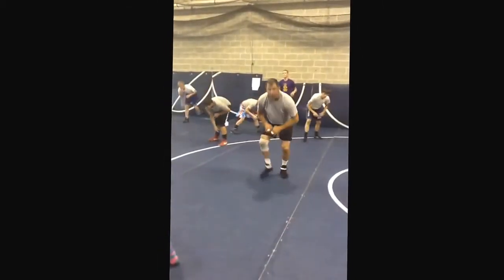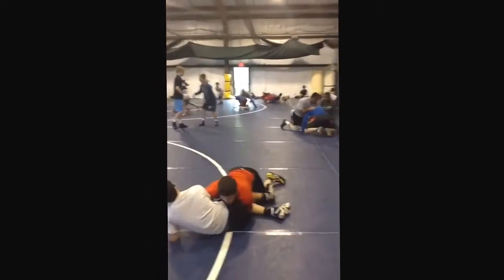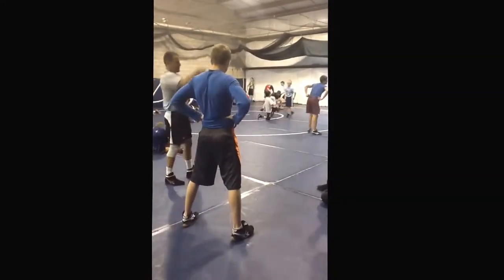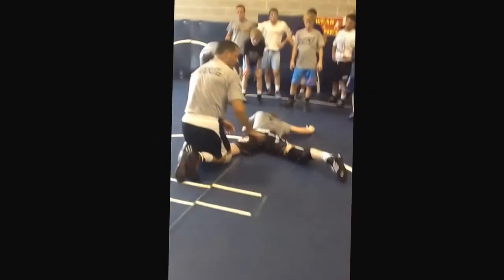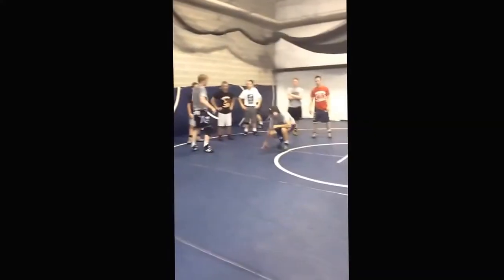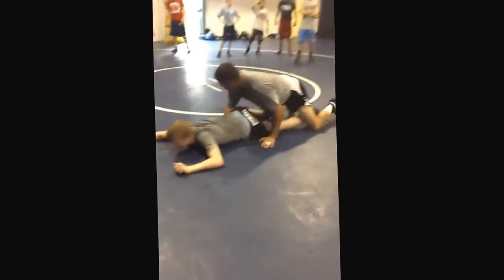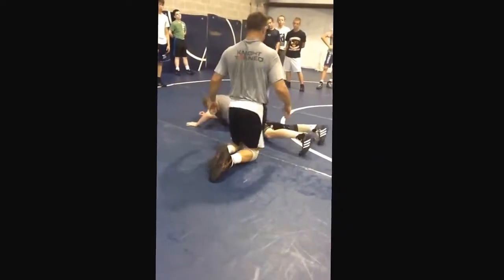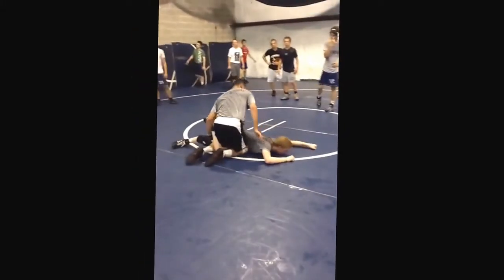Rutgers U Head Coach Scott Goodale at APACHE Wrestling Club 6/5/2013